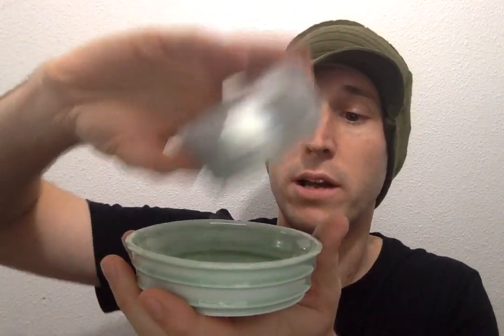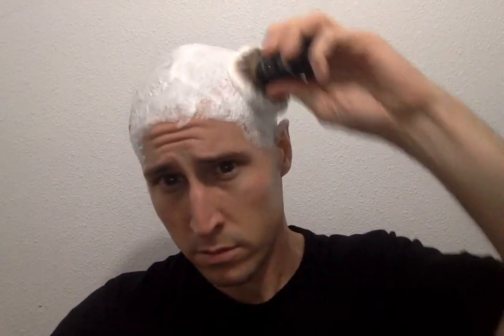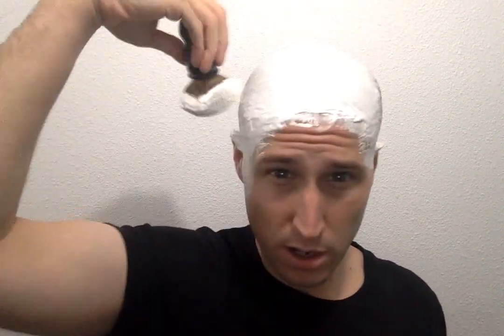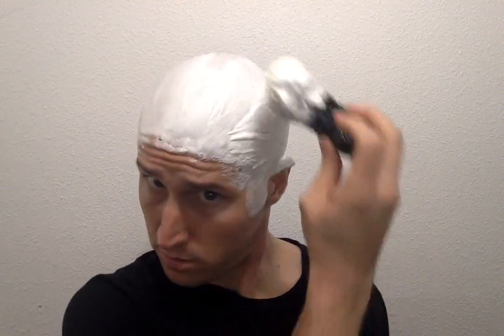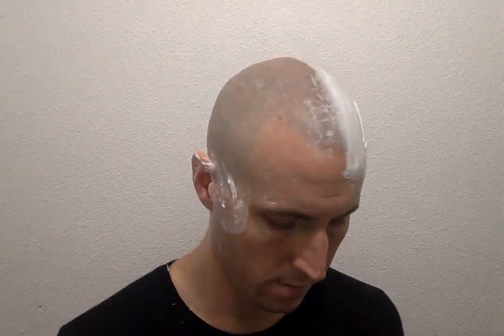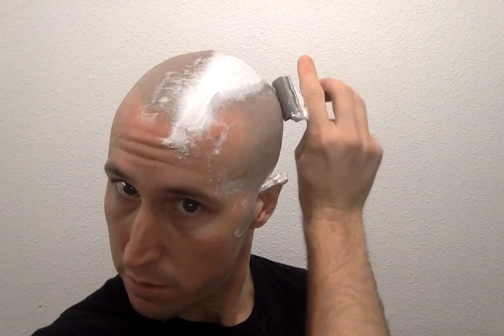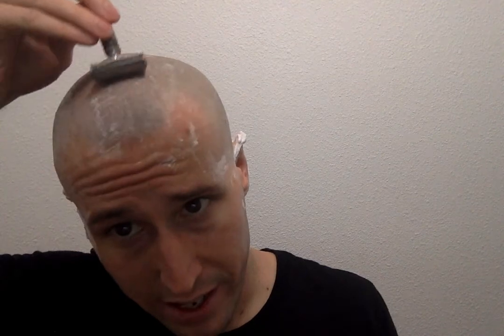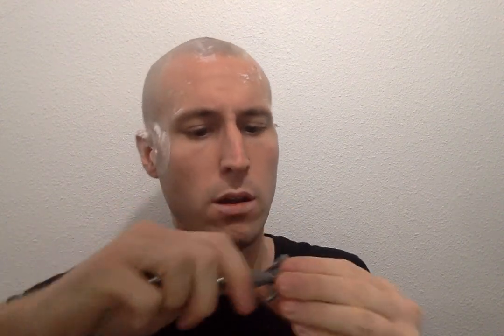Carbon Minus Plate - Kai - Badger - SV Colonia